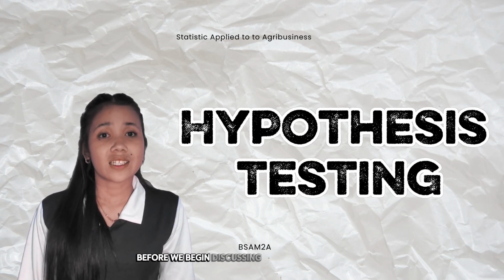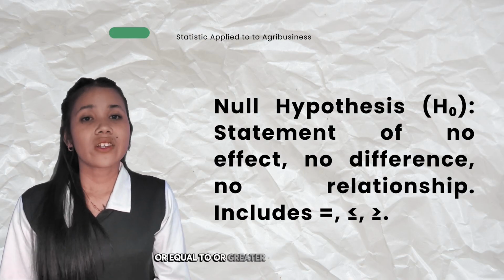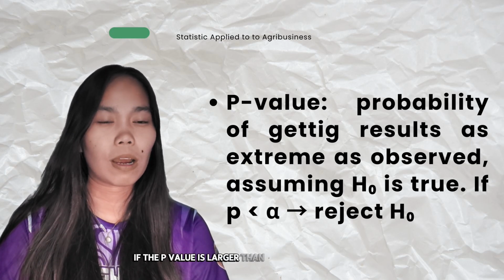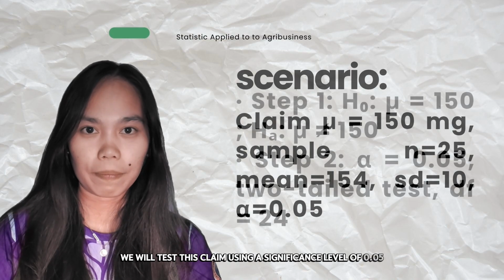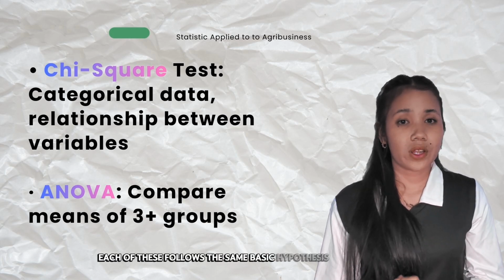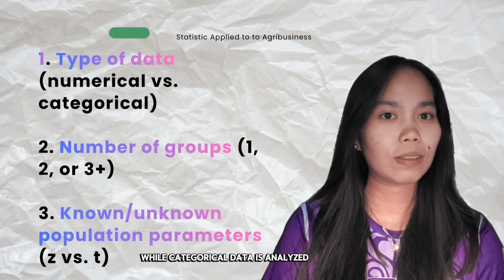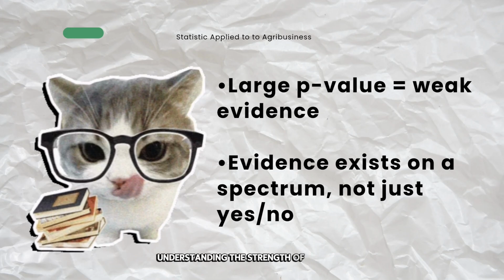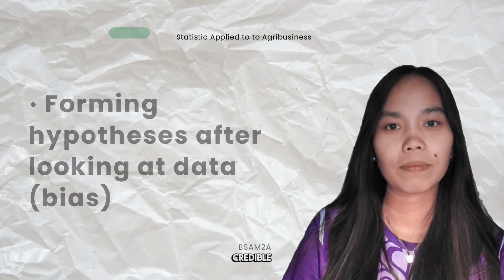HYPOTHESIS TESTING (BSAM2A)